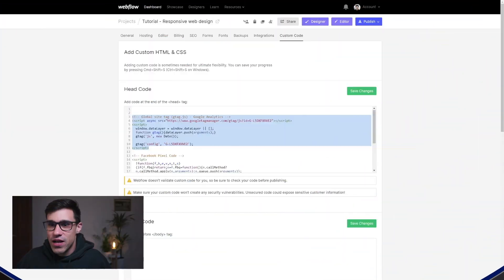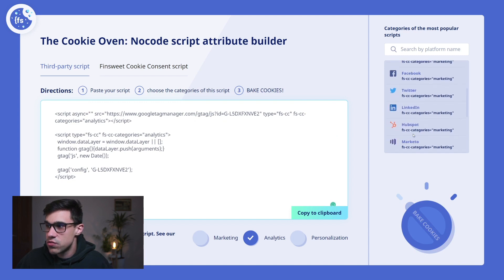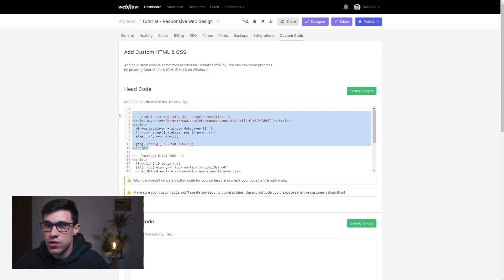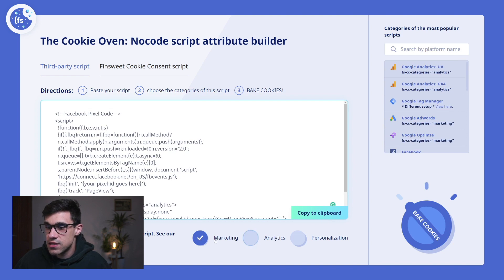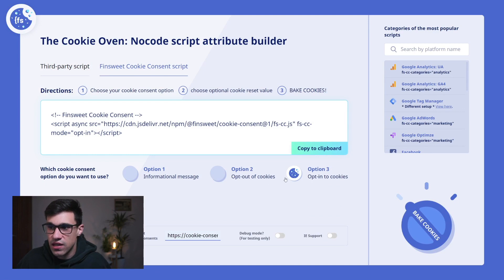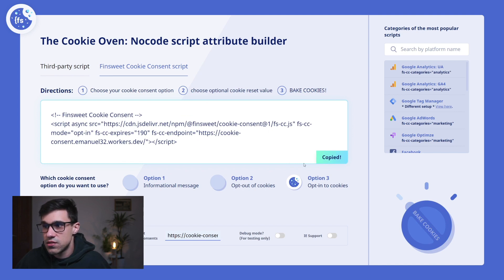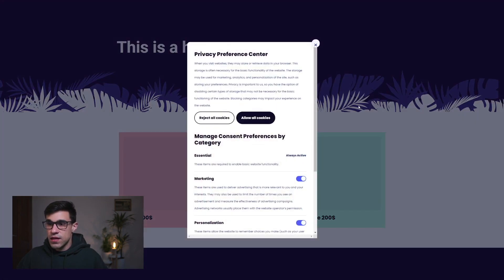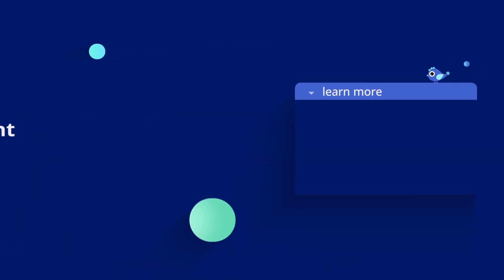Outdated | Add Script Attributes Visually (No Code) | Cookie Consent for Webflow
In this video, we learn how to add attributes to third-party cookie scrips using The Cookie Oven: Nocode script attribute builder. We will learn how to configure the Cookie Consent visually and format all the third-party cookies and scripts in the right way, to simply copy-paste them right into Webflow.

TIMESTAMPS:
00:08 - Intro
00:44 - Live Example
04:45 - Thank You

COOKIE CONSENT FOR WEBFLOW: Incredibly powerful cookie consent plugin built specifically for @Webflow. Build a custom cookie consent UI that complies with EU Cookie Law, CCPA, GDPR, and other privacy laws.

// ABOUT US

// SOCIAL